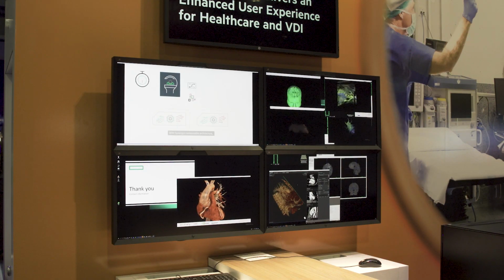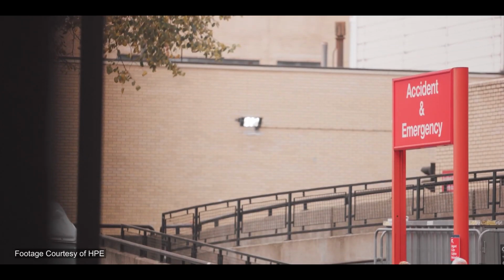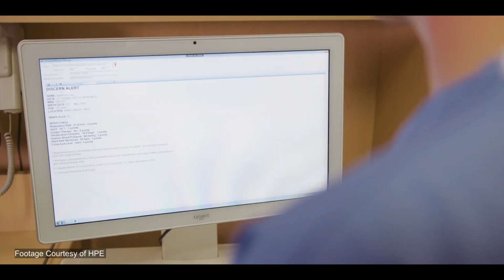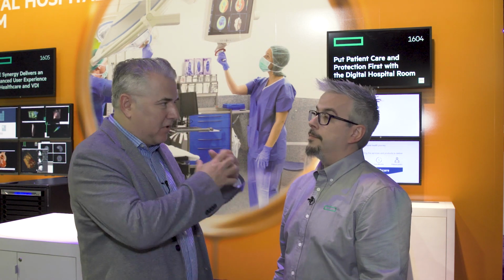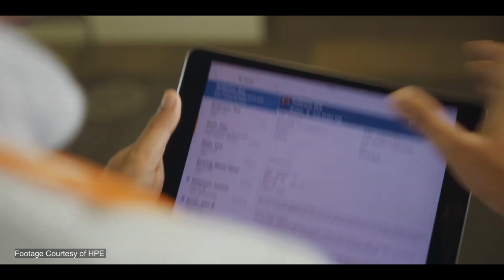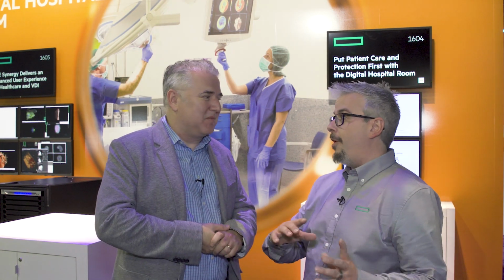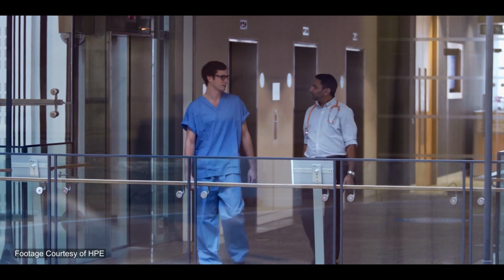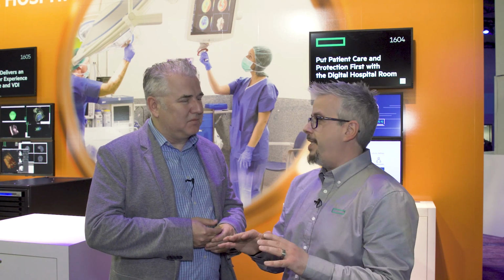The Future of Healthcare with HPE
From the show floor at HPE Discover in Las Vegas, Mike Agerbo talks with Richard Bird, Marketing Manager for Healthcare and Life Sciences at HPE about the future of Healthcare with HPE and how they are actually saving lives with technology.